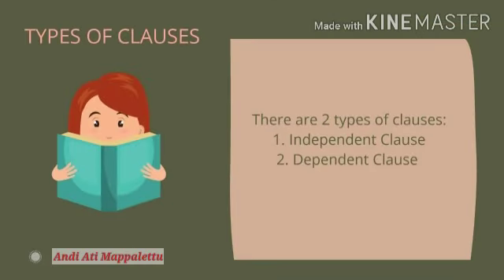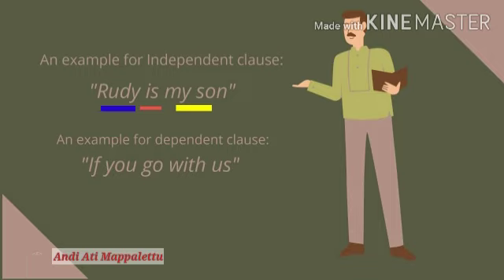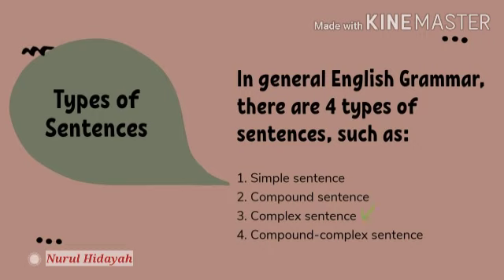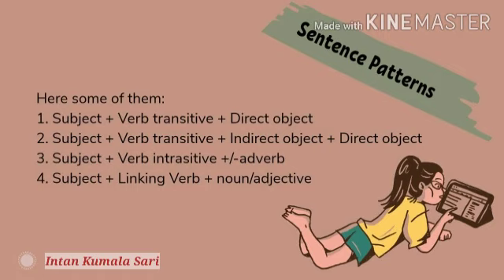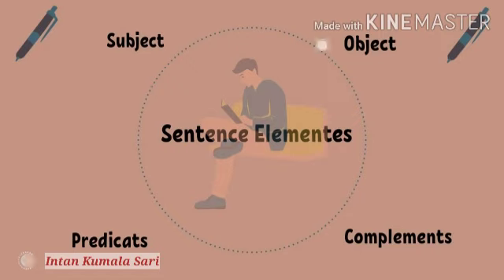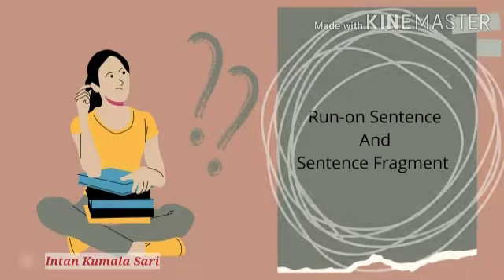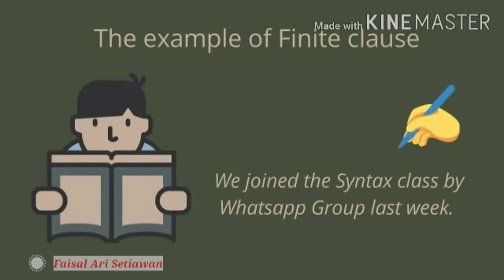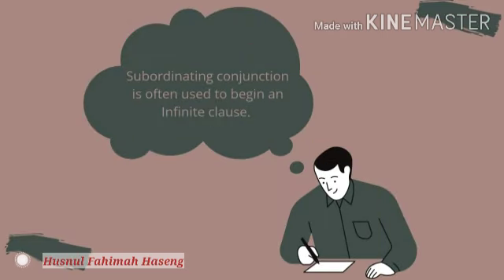Clause Vs Sentence, Finite and Infinite Clause | Group 4 | English Department A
Assalamu'alaikum.
Hello Everyone!
In this video, we are from group 4 will explain about "Clause Vs Sentence, Finite and Infinite Clause". We hope this video will be useful to all of us, and hope you enjoy this video.

Happy watching and thank you! ❤️

References
For more detail, please check our references below:
Sentence 👇